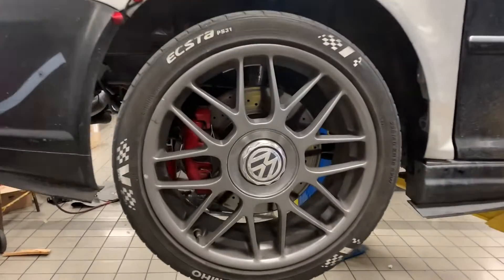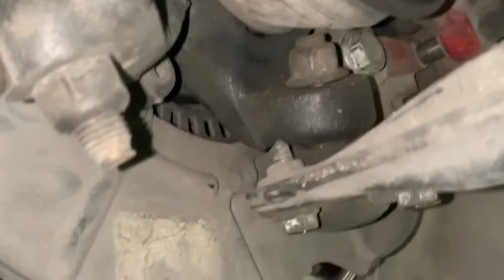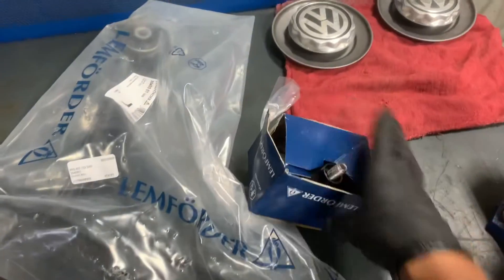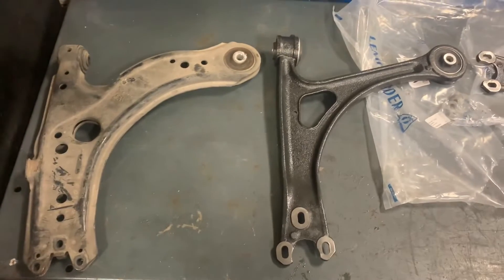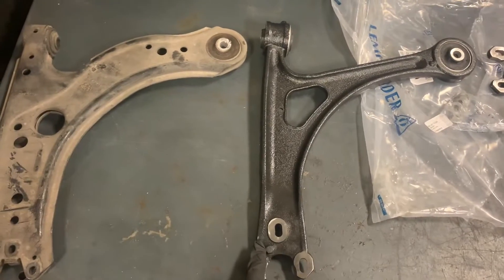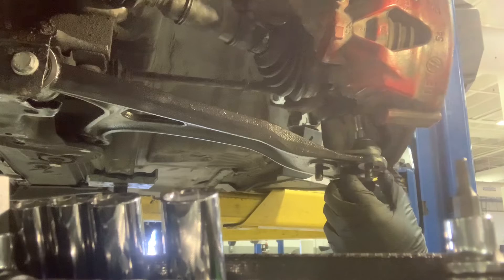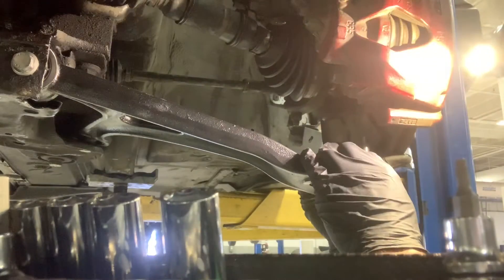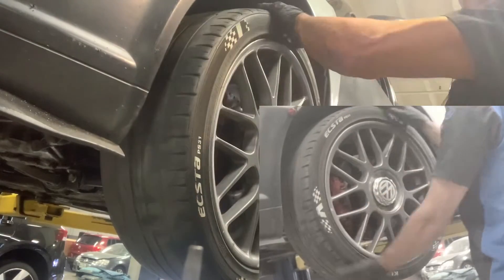R32 Control Arms on the Mk4 GLI!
Today we solve a long time issue I’ve had on the GLI. And also answer a question, Do R32 Control Arms directly bolt up to the Jetta platform? Will I need R32 Knuckles too? Find out.